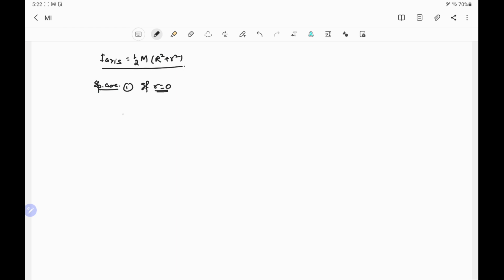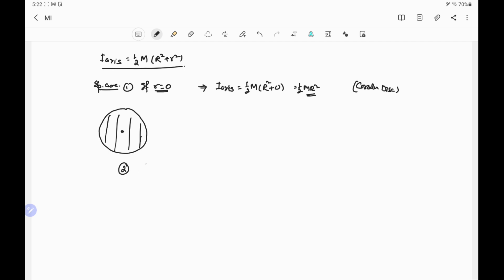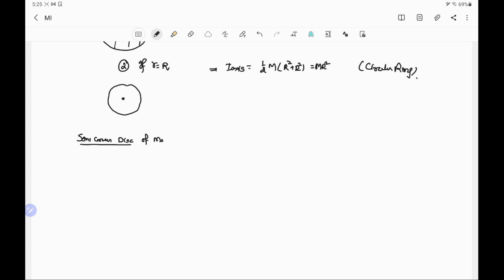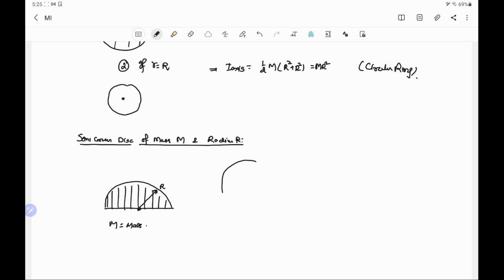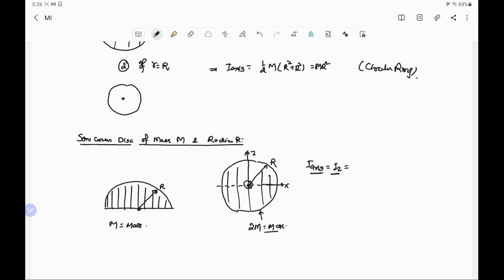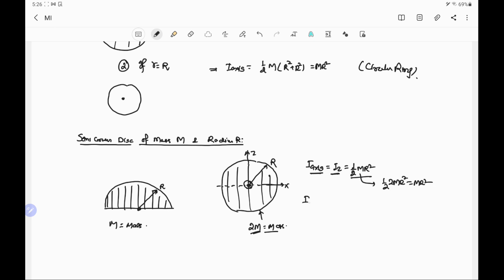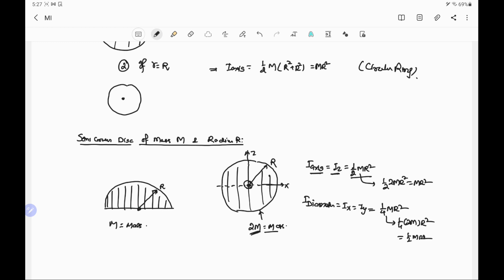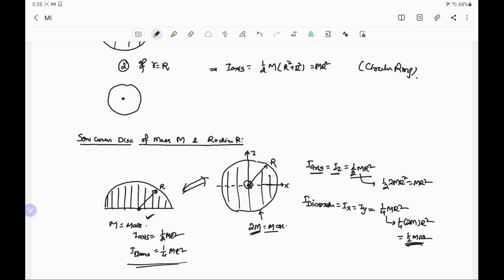9.2.3 Moment of Inertia - Inertia of Semi Circular Disc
This video explains the following :
1) Calculate the Moment of Inertia of Semi Circular Disc about its axis
2) Calculate the Moment of Inertia of Semi Circular Disc about its diameter